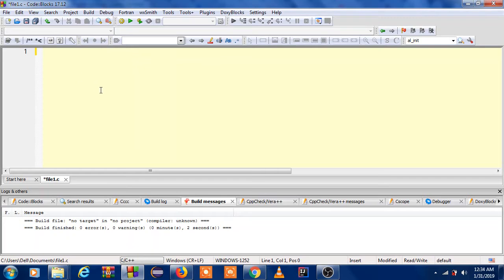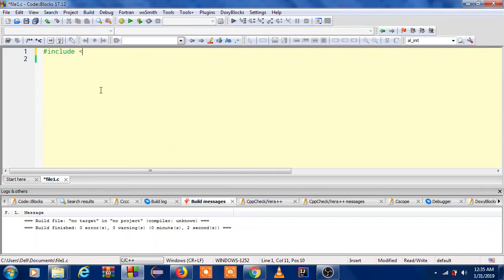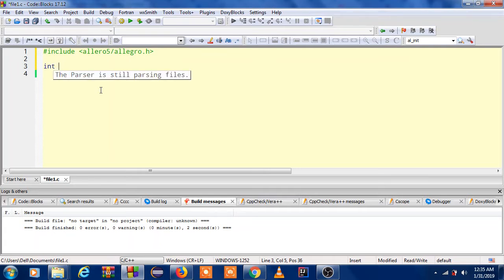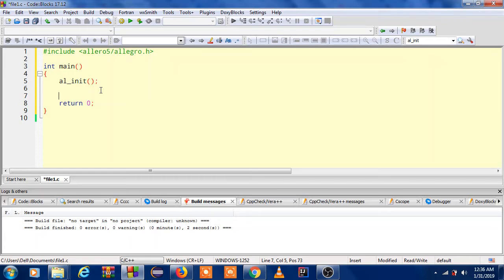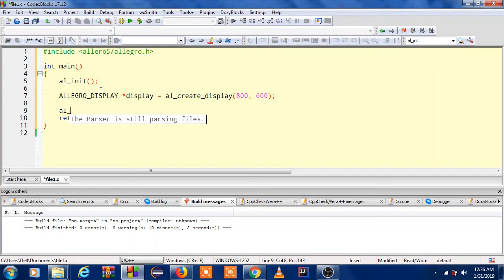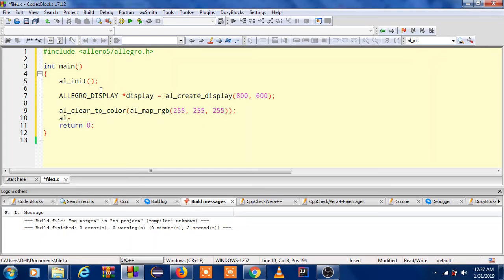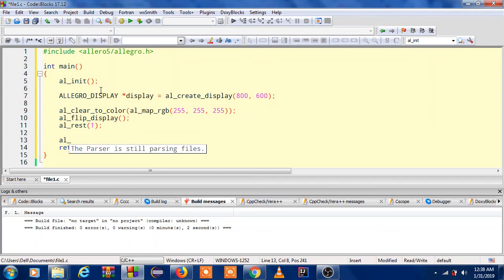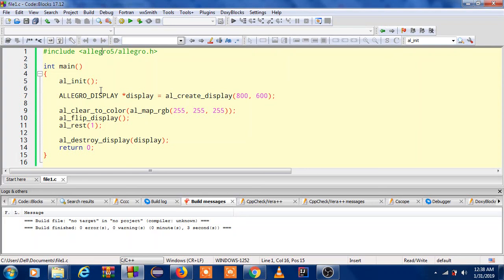Allegro 5 Tutorial part 1 | creating a display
In this tutorial, I'm going to show you how to create an empty display in Allegro 5.

Allegro 5 is a very powerful API which is mainly used in game programming but can be and is often used in Application development.

It provides features like Displaying Graphics and Image manipulation and much more.